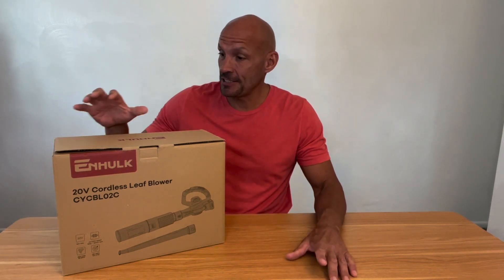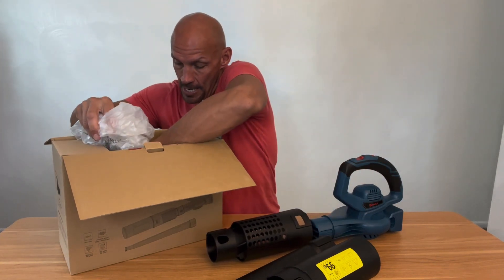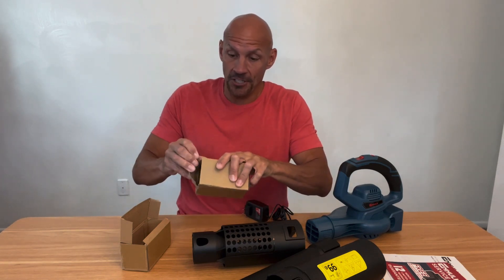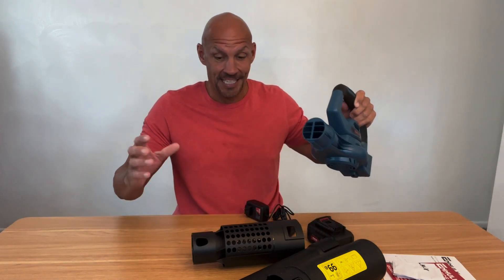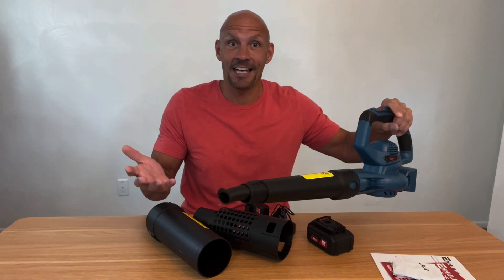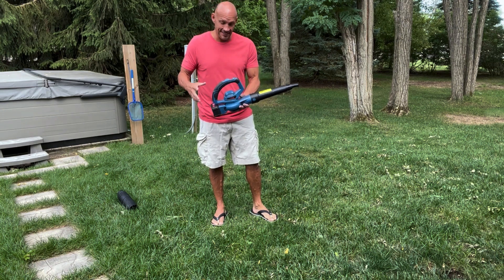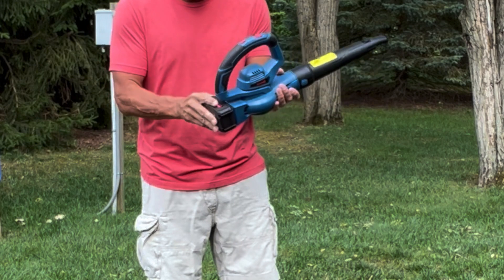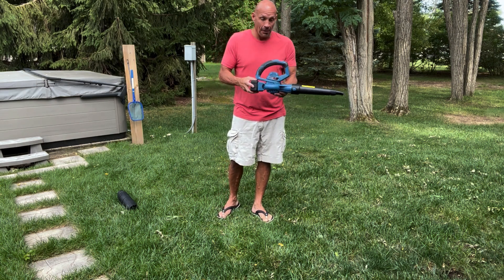Full Review & Demo of the Enhulk Cordless Leaf Blower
In today's video, we have an electrifying review for all the outdoor enthusiasts out there. Join us as we put the Enhulk 460 CFM 190 MPH 20V Cordless Leaf Blower to the test, and witness the power and convenience of this must-have tool for yard maintenance.

In this comprehensive review, our expert reviewer will demonstrate the impressive features and capabilities of the Enhulk Cordless Leaf Blower. Powered by a 20V lithium-ion battery, this blower delivers an impressive 460 CFM air volume and reaches speeds of up to 190 MPH, making it a formidable force against leaves, debris, and grass clippings.

Experience the freedom of cordless operation as we showcase the mobility and ease of use this leaf blower offers. No more tangled cords or limited range – the Enhulk Cordless Leaf Blower allows you to move freely around your yard and tackle cleanup tasks with efficiency and precision.

We'll dive into the ergonomic design of the blower, highlighting its lightweight construction and comfortable grip, which ensures reduced fatigue during extended use. Whether you're a seasoned gardener or a homeowner looking for a practical solution to keep your yard clean, this blower's user-friendly design makes it suitable for everyone.

Throughout the review, we'll explore the different attachments and accessories that come with the Enhulk Cordless Leaf Blower, making it a versatile tool for various outdoor tasks. From clearing leaves off your lawn to tidying up your patio or driveway, this blower is your go-to companion for maintaining a pristine outdoor space.

Furthermore, we'll discuss the efficiency of the battery and its quick charging capabilities, ensuring that you can get back to work in no time. Say goodbye to the hassle of gas-powered blowers and embrace the eco-friendly and quieter operation of the Enhulk Cordless Leaf Blower.

If you're in need of a reliable and powerful leaf blower that doesn't compromise on performance, this review is a must-watch.

Thank you for joining us, and let's discover the magic of the Enhulk 460 CFM 190 MPH 20V Cordless Leaf Blower together!